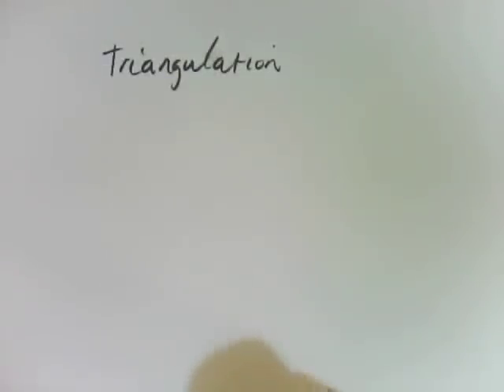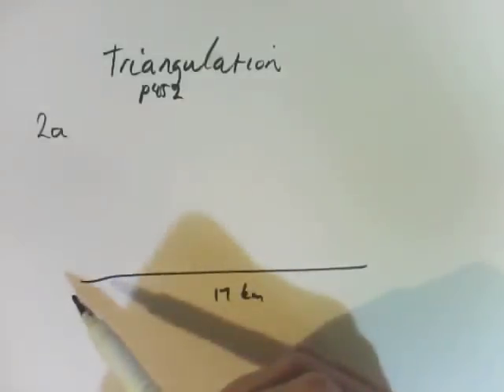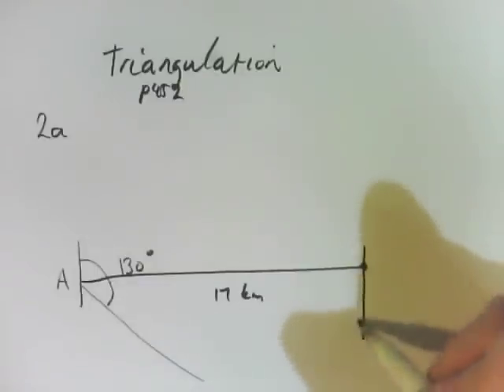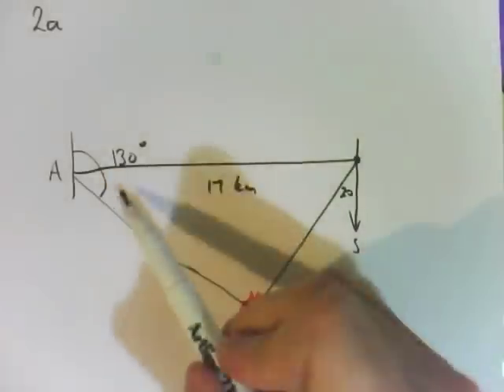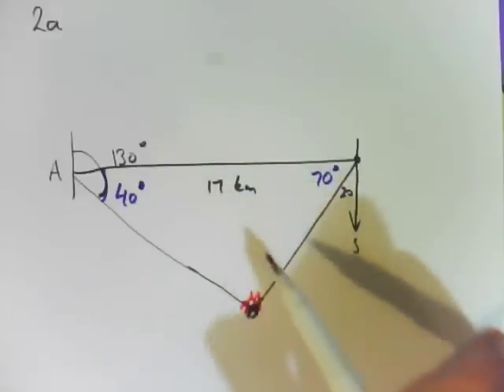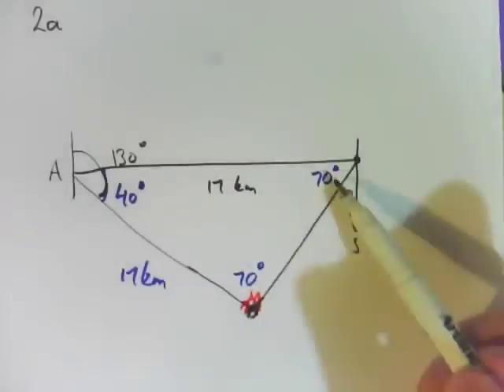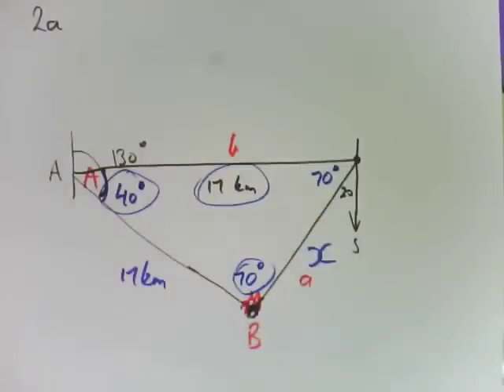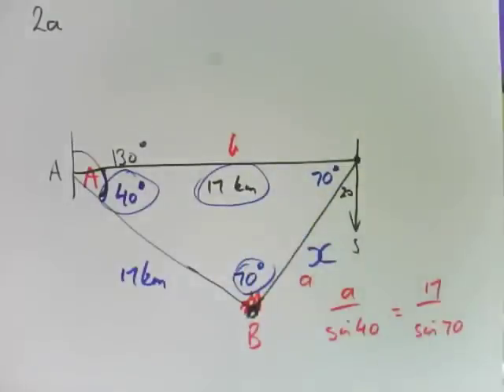9E - Triangulation Using the Sine & Cosine Rule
These videos are designed to teach my students specific VCE Further Maths concepts. They are linked to Jacaranda Maths Quest 12 Further Mathematics TI-NSPIRE Edition. This video is about using the sine and cosine rule to triangulate.